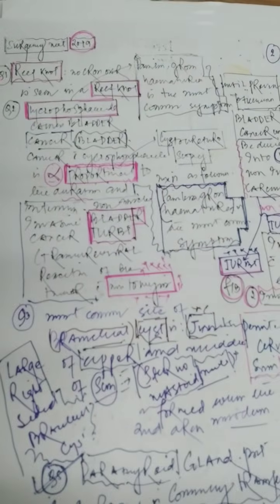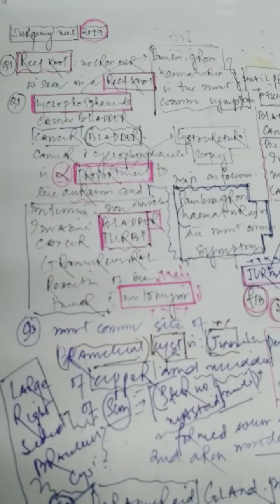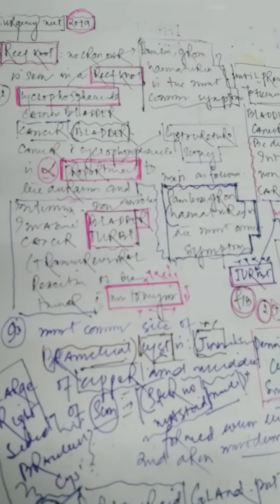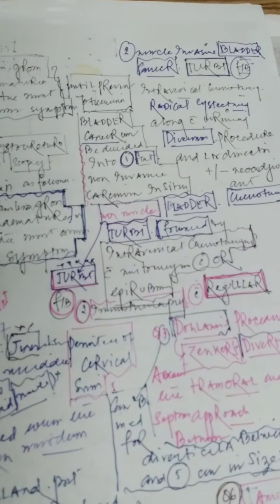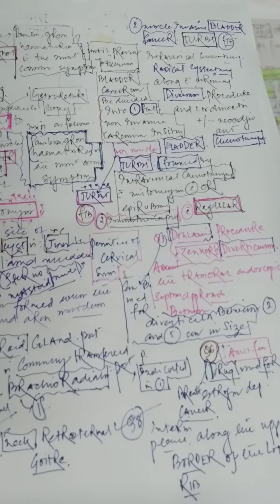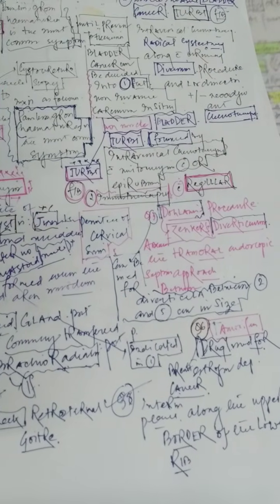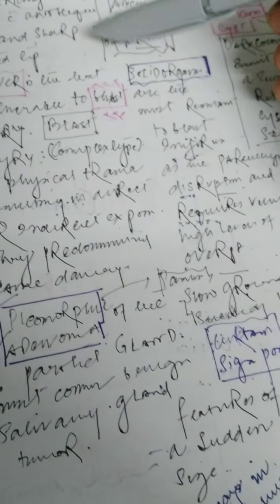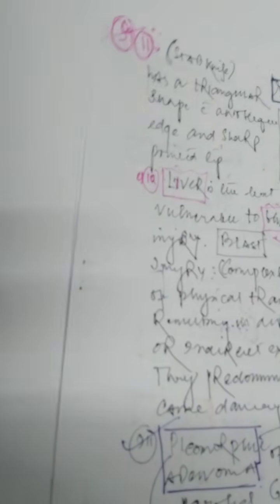15 July 2026